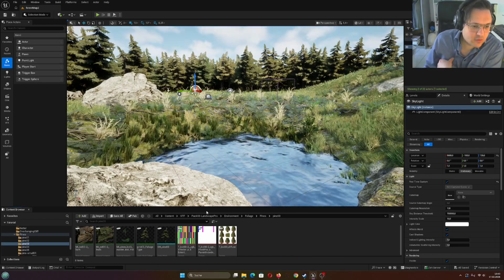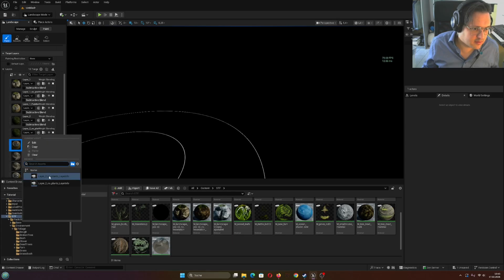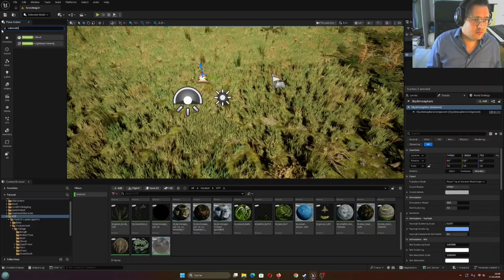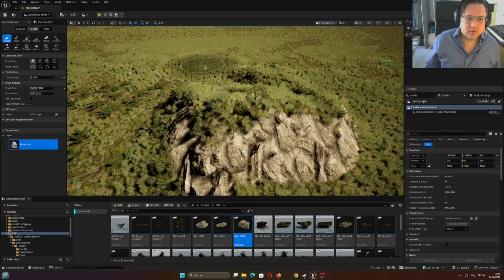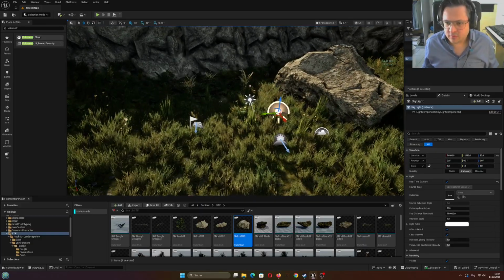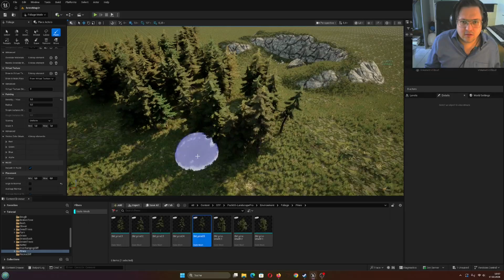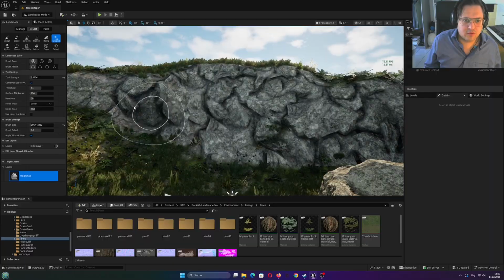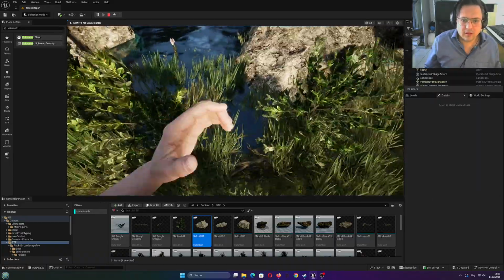How to create a forest in Unreal 5 - Unreal 5 Guide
In this beginner video I show you how to create a forest environment from scratch! This is part of a beginners series.

00:00 Intro
00:35 Create empty Level
05:47 Add lightning
13:15 Create the trees
17:16 Add some water